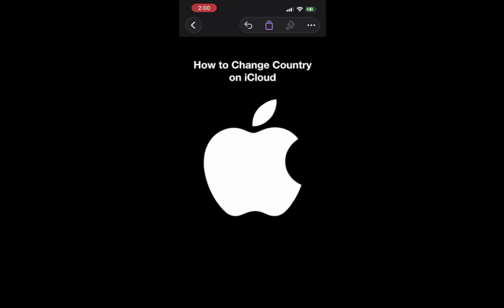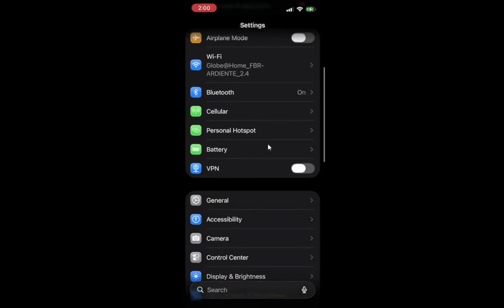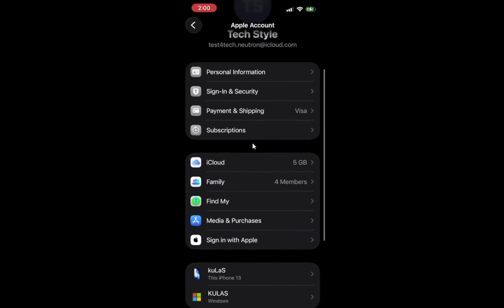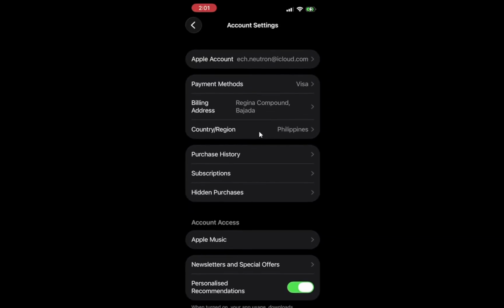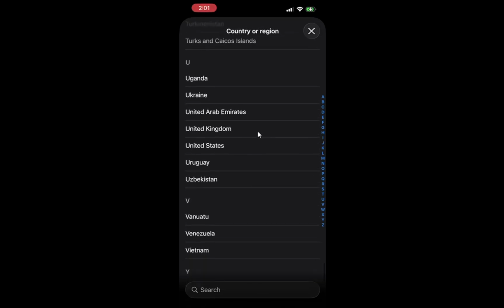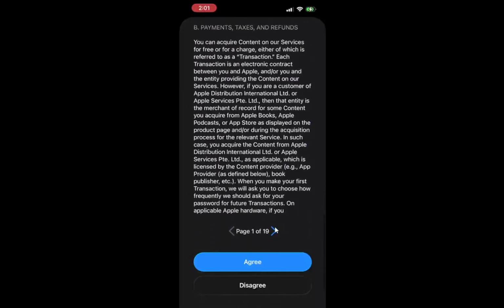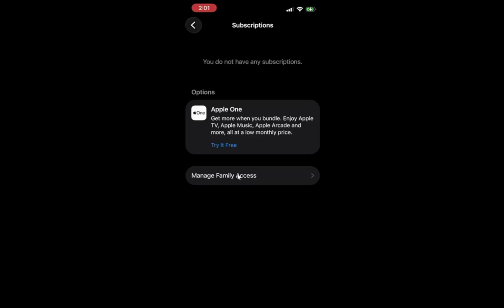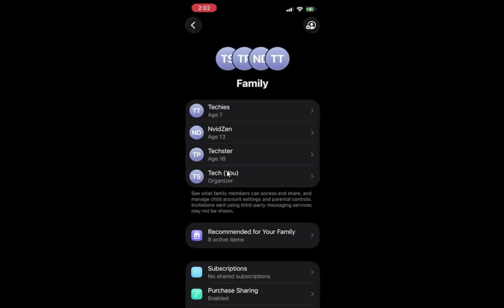How to Change Country on iCloud [2026 Full Guide]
How to Change Country on iCloud

Are you looking to change your country on iCloud but unsure how to start? In this comprehensive tutorial, we’ll guide you through the critical steps to update your Apple ID country settings on your iPhone or iPad. Changing your country is essential to unlock localized content and services tied to your Apple account. We begin by navigating to the Settings app to access your Apple ID, then proceed to the sections where you can view and modify your account details. Plus, we’ll cover important prerequisites you need to fulfill before proceeding with the change. Follow along with our easy-to-understand instructions and gain access to all the features iCloud has to offer in your new country. Watch now to ensure a seamless transition!